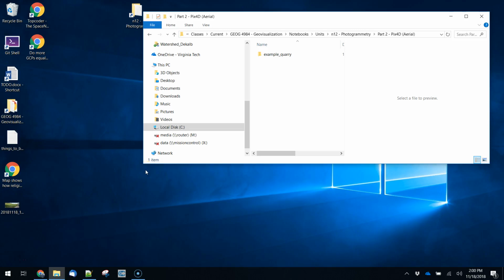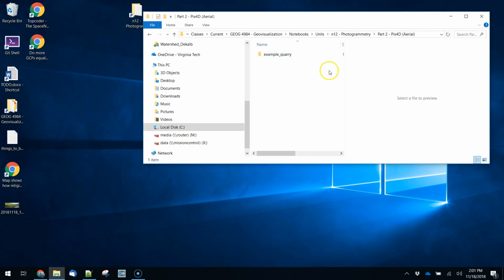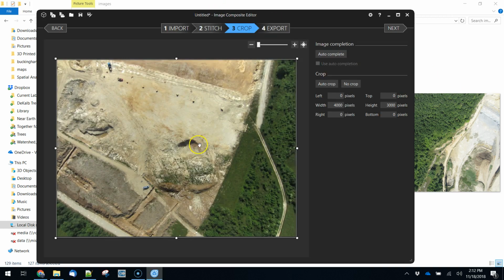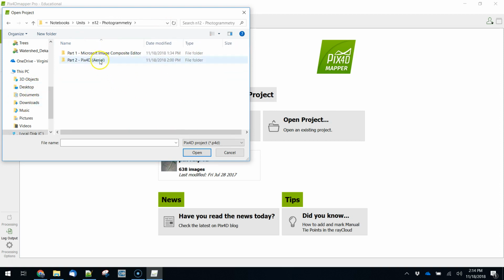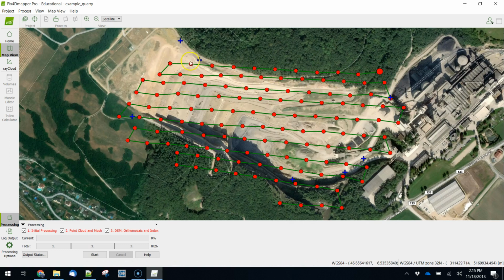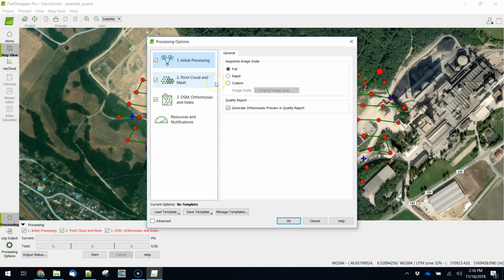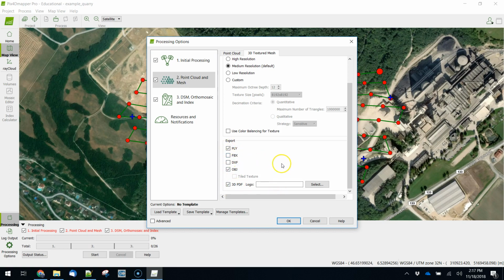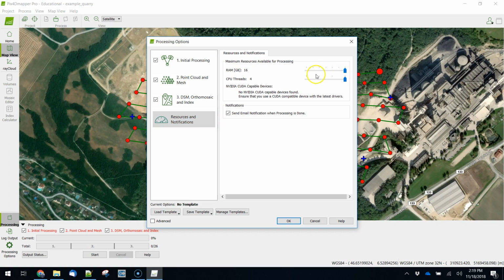Preparing the Pix4D Run